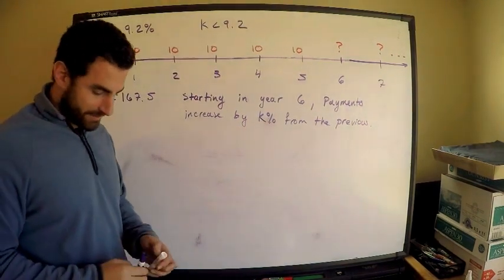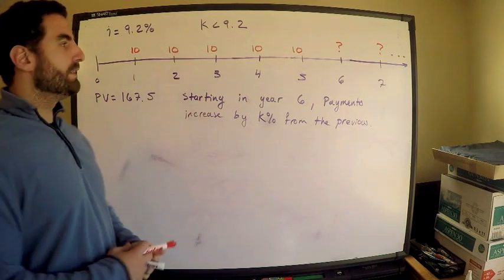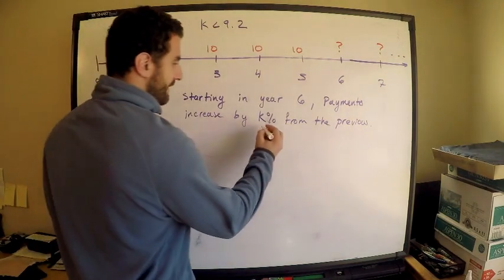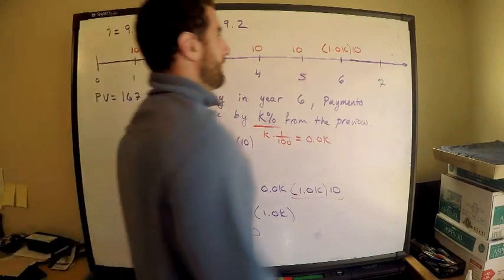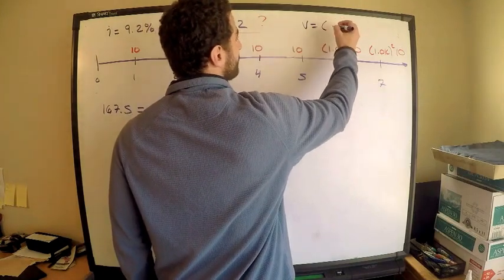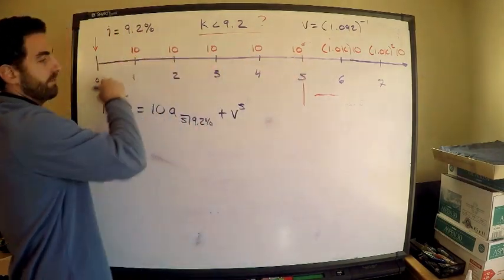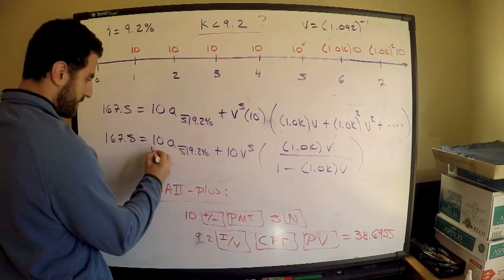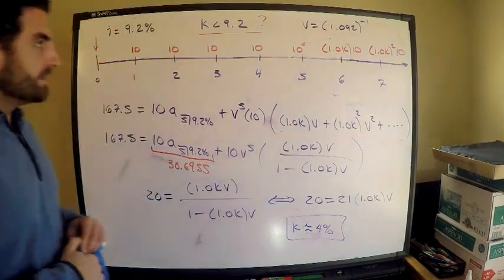SOA #14 Exam FM | Payment in Geometric Progression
Computing the present value of this annuity can be done with a formula but I prefer not have to remember too many formulas